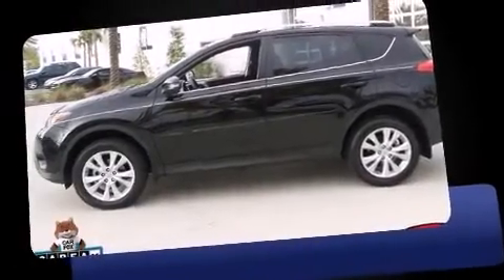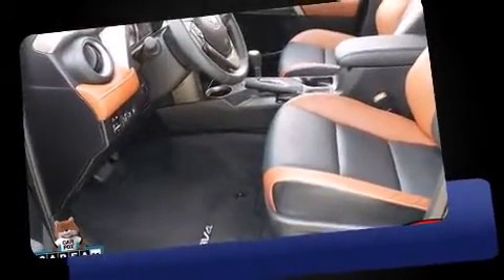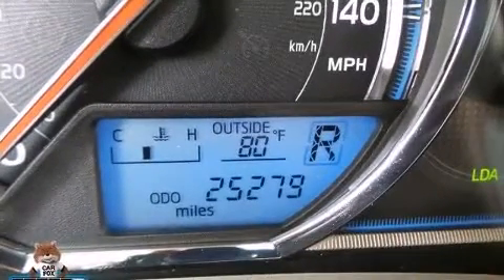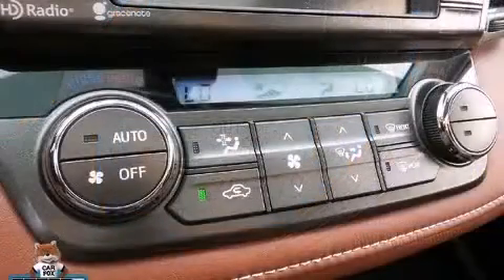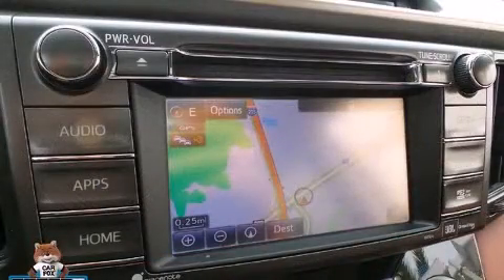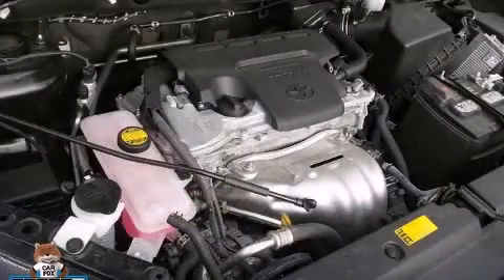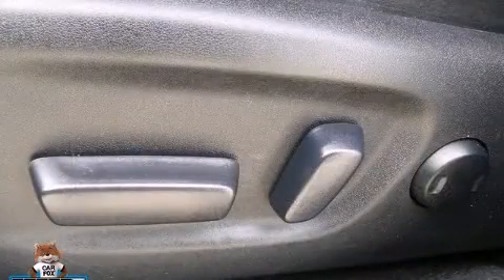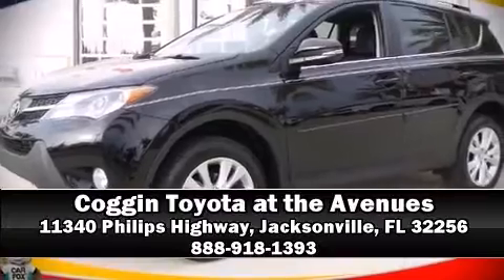2014 Toyota RAV4 Limited in Jacksonville, FL 32256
Load your family into the 2014 Toyota RAV4. With just over 25,000 miles on the odometer, this 4 door sport utility vehicle prioritizes comfort, safety and convenience. It features a front-wheel-drive platform, an automatic transmission, and a 2.5 liter 4 cylinder engine. Top features include power windows, a trip computer, an automatic dimming rear-view mirror, a power liftgate, lane departure warning, blind spot sensor, rear wipers, and 1-touch window functionality. For drivers who enjoy the natural environment, a power moon roof allows an infusion of fresh air. Toyota also prioritized safety and security by including: dual front impact airbags with occupant sensing airbag, front SIDE impact airbags, traction control, brake assist, ignition disabling, and 4 wheel disc brakes with ABS. For added security, dynamic Stability Control supplements the drivetrain. A Carfax history report indicates just one previous owner. We pride ourselves in consistently exceeding our customer's expectations. Stop by our dealership or give us a call for more information.